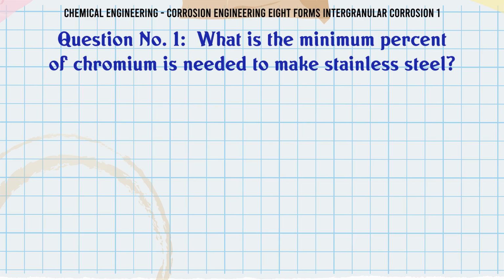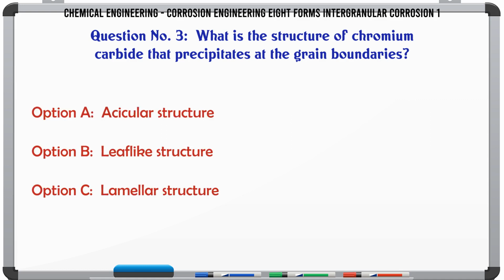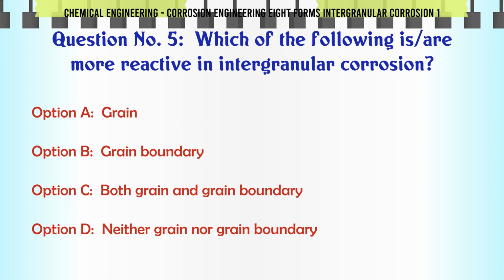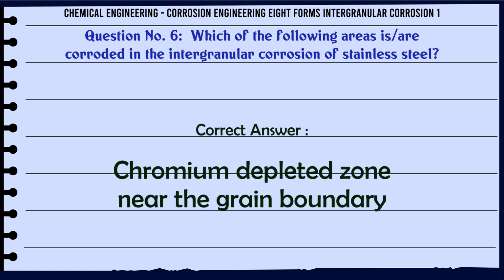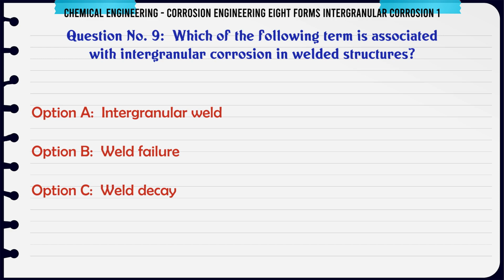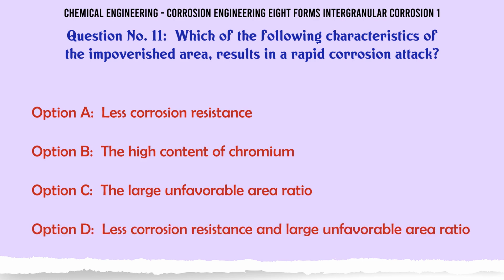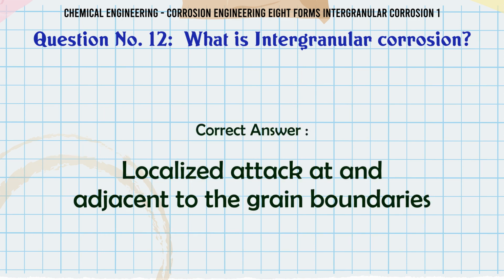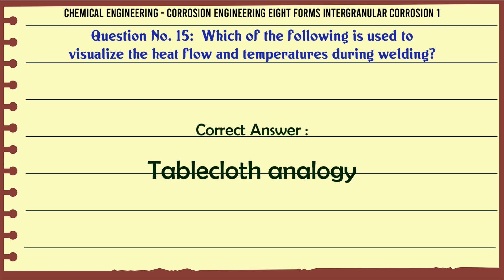MCQ Questions Corrosion Engineering Eight Forms Intergranular Corrosion 1 with Answers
Corrosion Engineering Eight Forms Intergranular Corrosion 1 GK Quiz.

Question and Answers related to Corrosion Engineering Eight Forms Intergranular Corrosion 1

Find more questions related to Corrosion Engineering Eight Forms Intergranular Corrosion 1

List of top 5 Questions:

Which of the following characteristics of the impoverished area, results in a rapid corrosion attack?

What is Intergranular corrosion?

Electric arc welding is used more than the gas welding for stainless steel to reduces the chances of weld decay.

Numerous failures of 18-8 Stainless steel have occurred in the temperature range of 950 to 1450°F

Which of the following is used to visualize the heat flow and temperatures during welding?

Content of this Video:

MCQ question answers for Corrosion Engineering Eight Forms Intergranular Corrosion 1